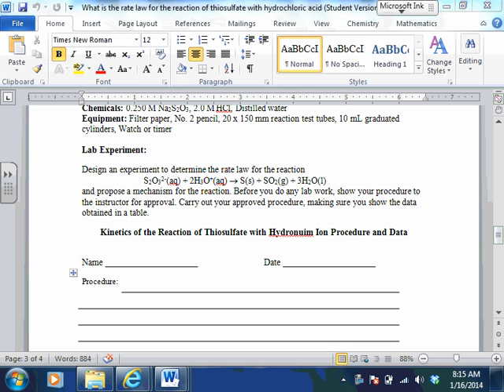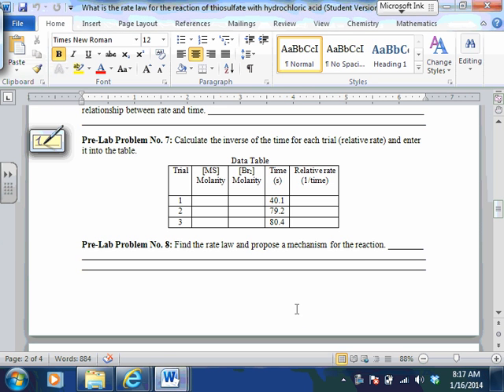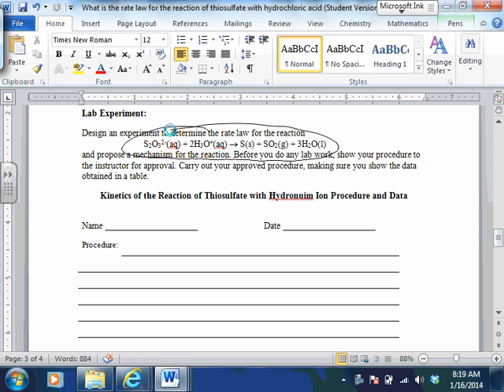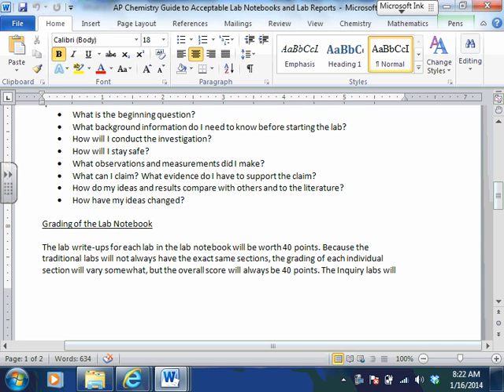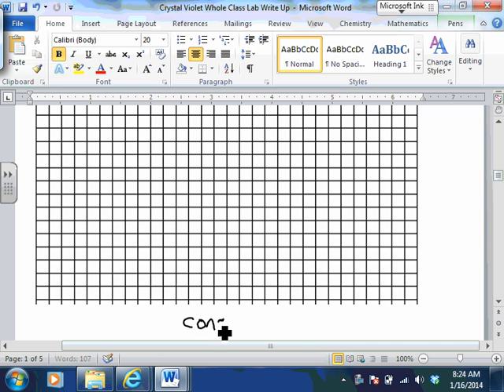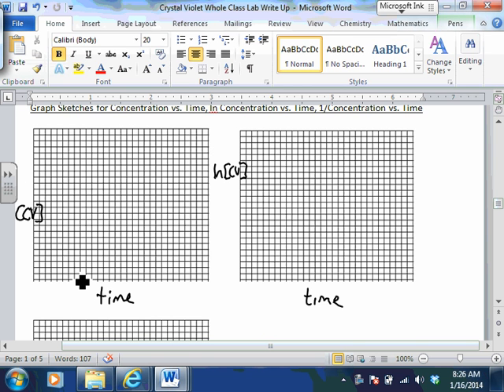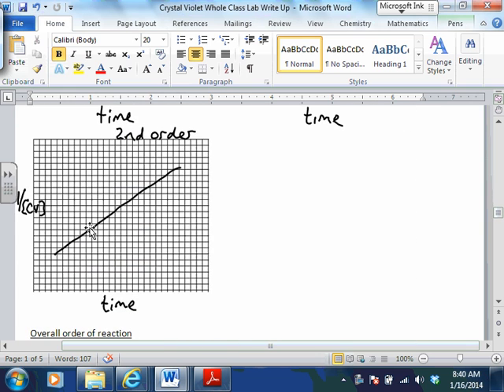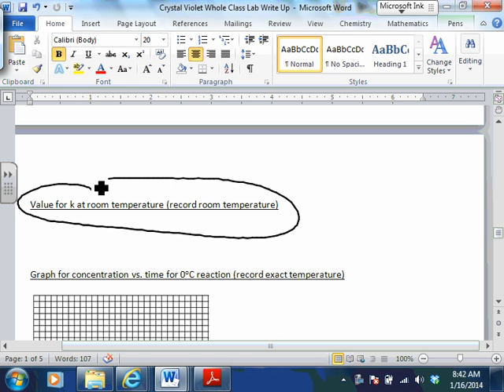What is the Rate Law for the Reaction of Thiosulfate with Hydrochloric Acid PostLab and Crystal Viol